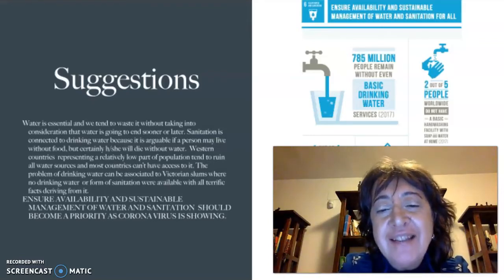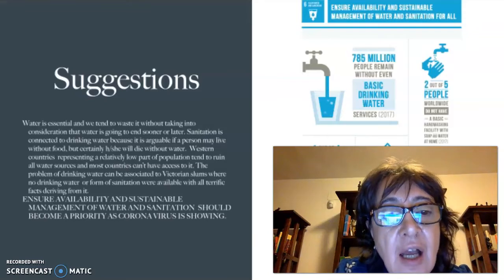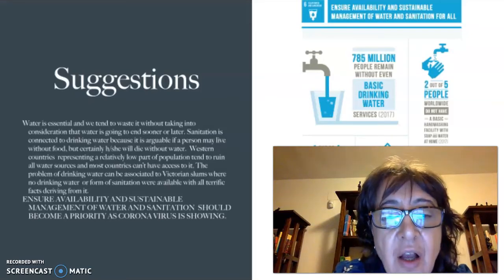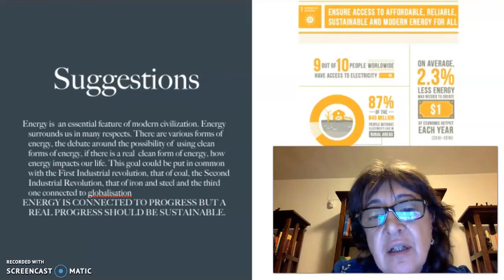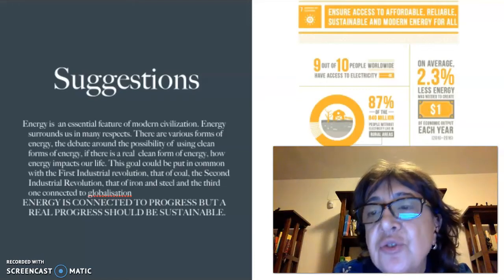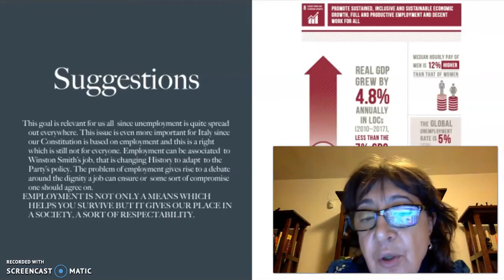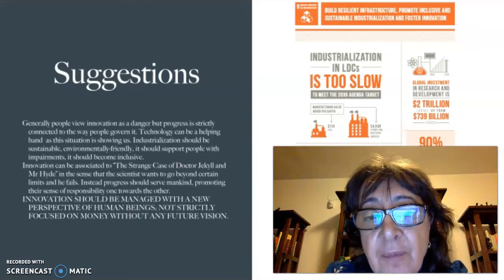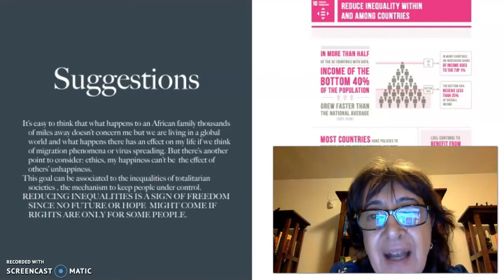Agenda 2030 goals 6 10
It's a video for my students